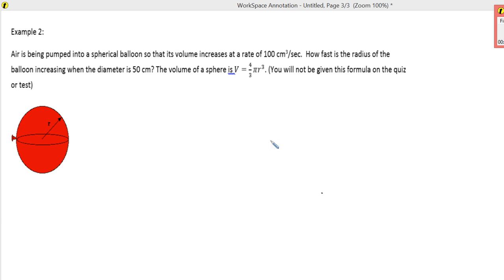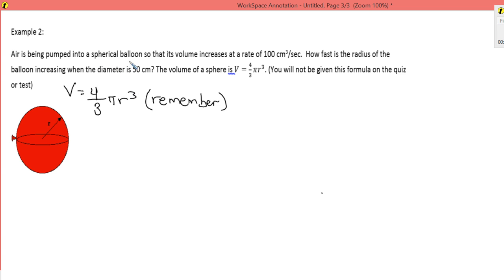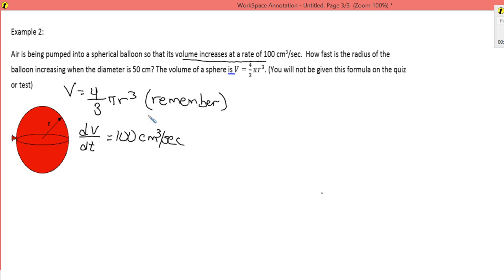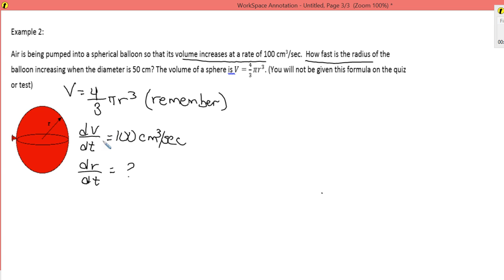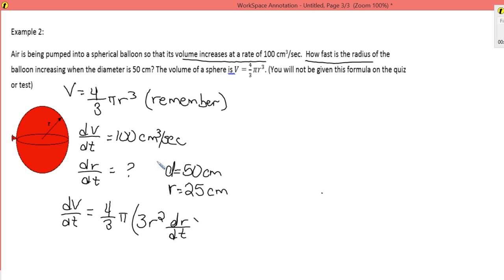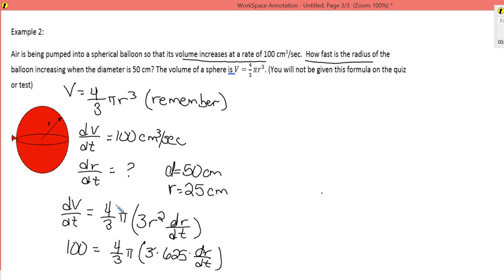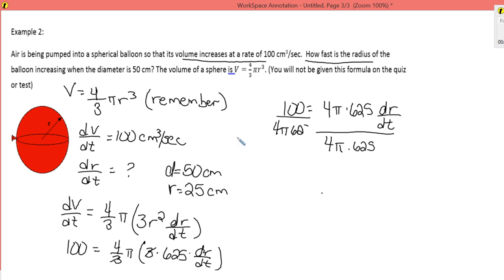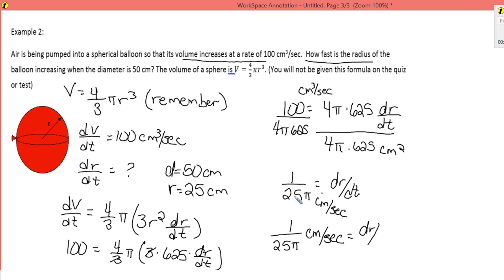example 2 Related Rates